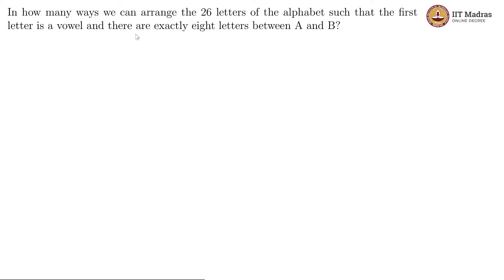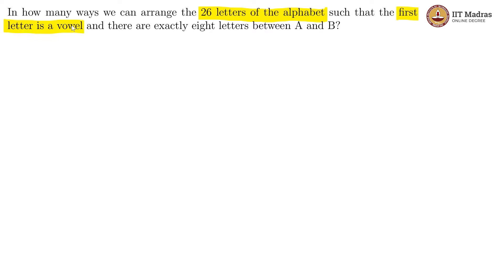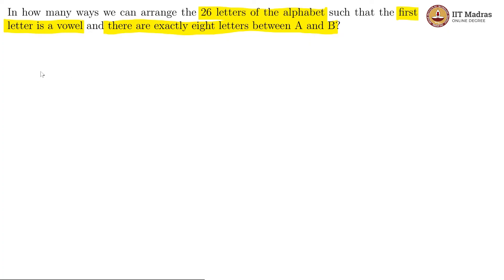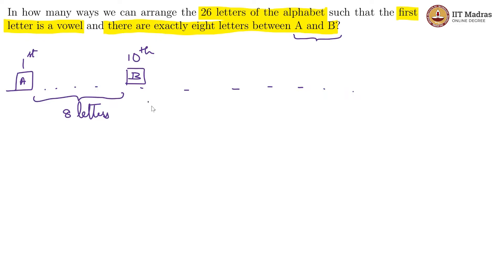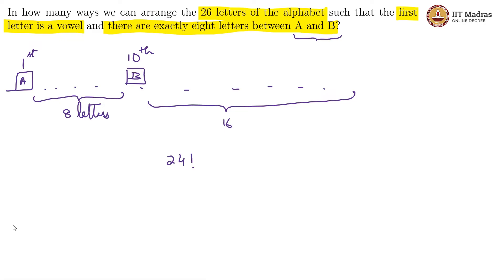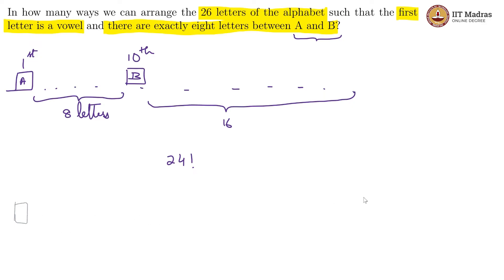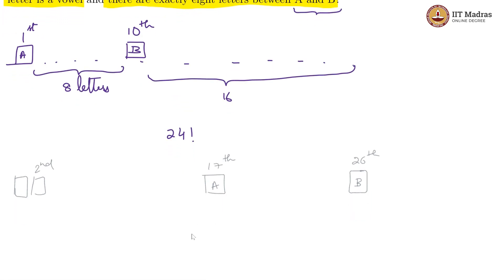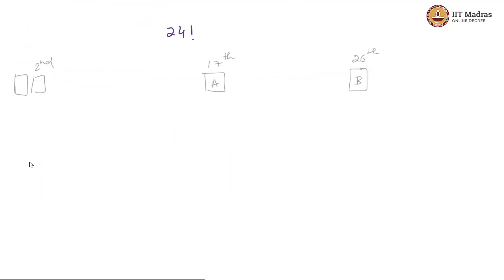week 5 Tutorial 6